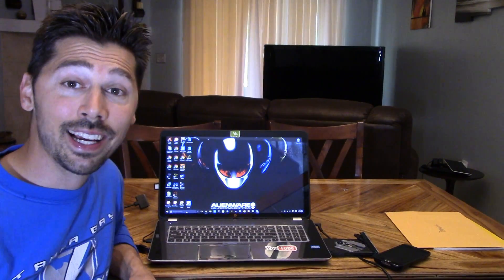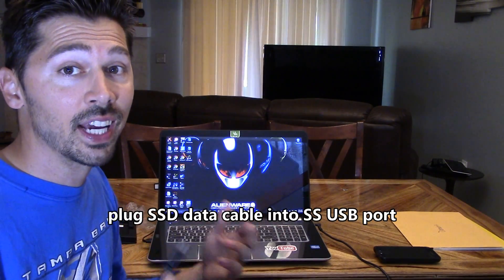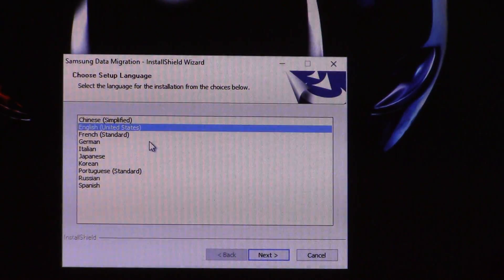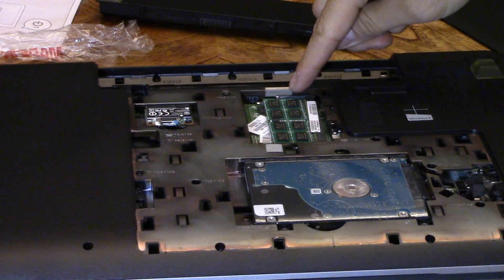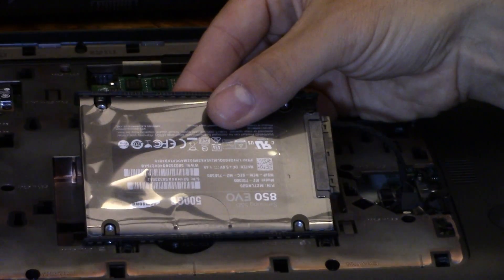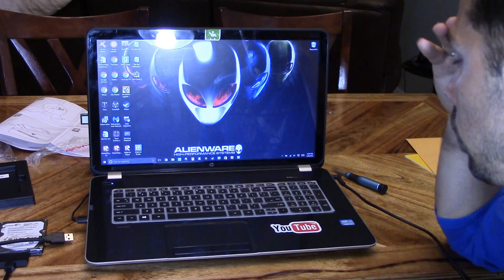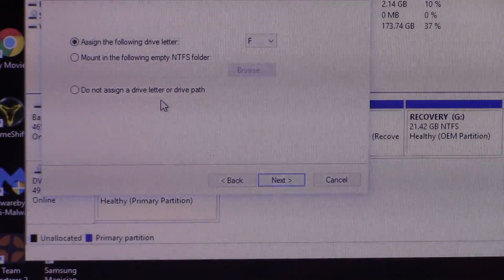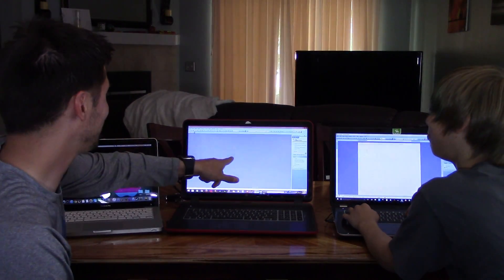Easy How to upgrade install configure HDD to SSD Properly, FREE Hard Drive clone software!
Easy way how to install upgrade HDD to SSD in laptop PC and properly configure old HDD as backup recovery drive for laptop, also show SSD vs HDD speed tests performance results, Get Samsung SSD Evo 850 or 750
SSD data transfer USB cable
this is the easy way "how to upgrade SSD"
*act at your own risk, make sure you are select correct HDD before deleting, also creating backup USB hard drive is optional, if using HDD as a recovery drive only plug HDD in before bootup tap f12 to enter recovery partition. plug in USB backup HDD after PC is booted up if you want to backup data just drag and drop folders into new Z drive. Samsung SSD comes with FREE data transfer software tool.